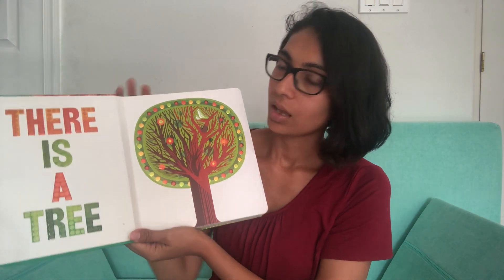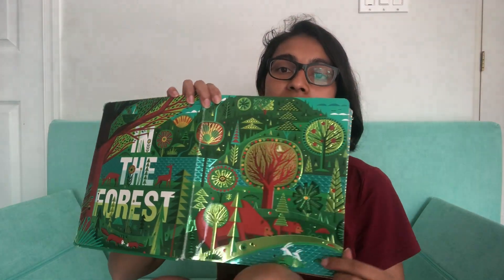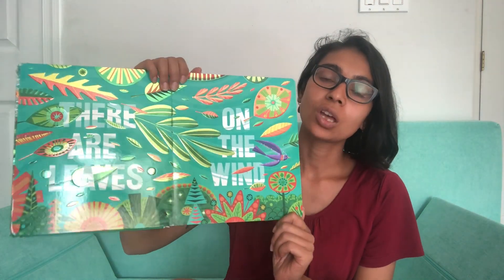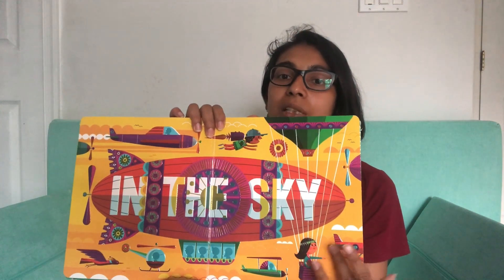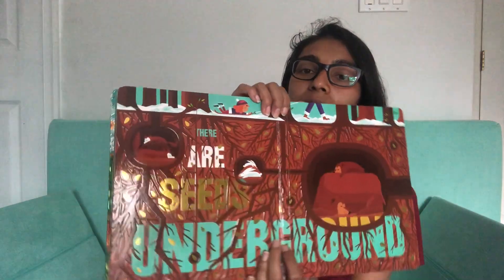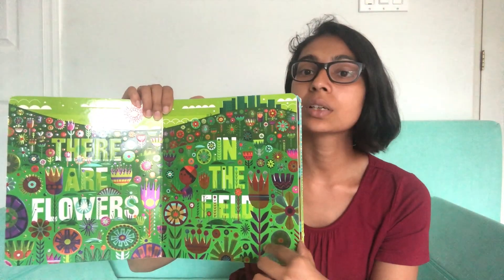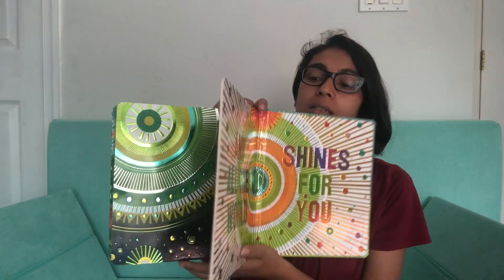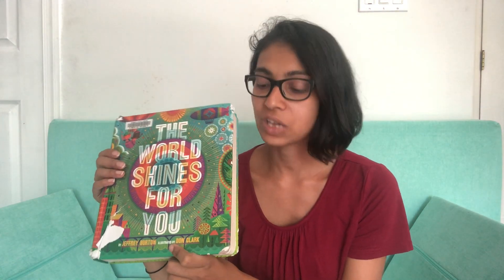Book review of the world shines for you